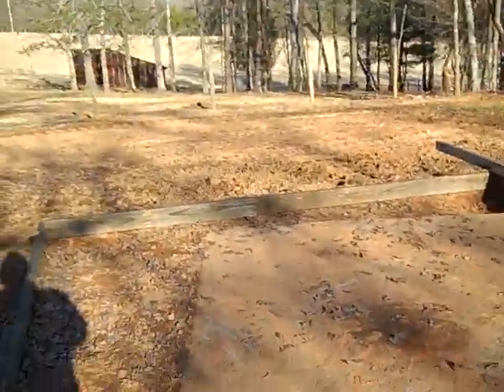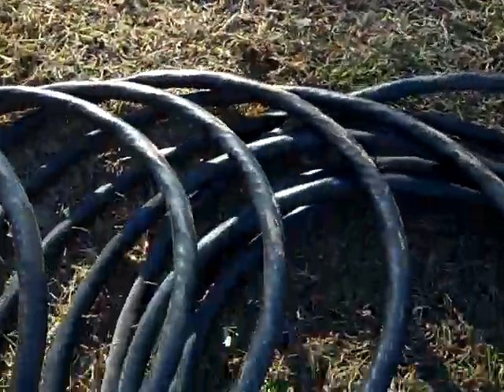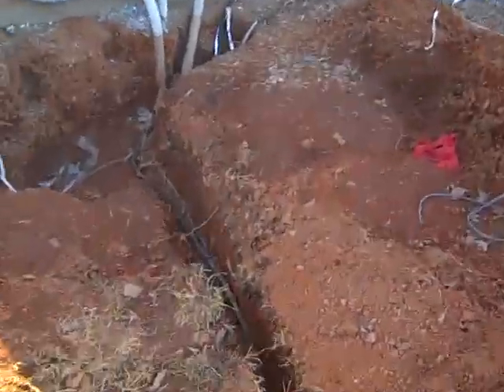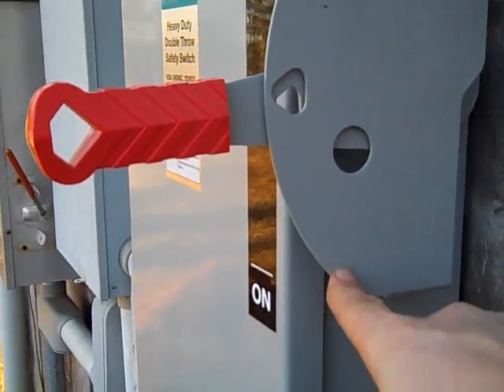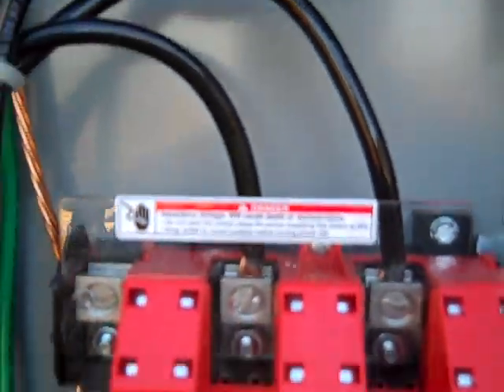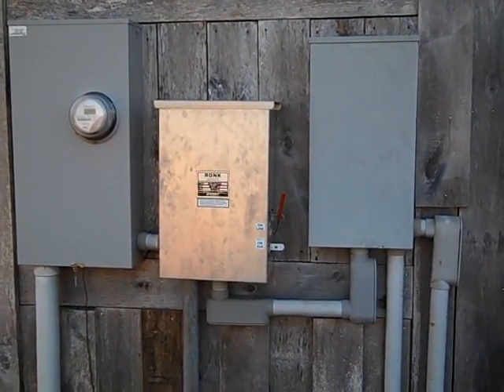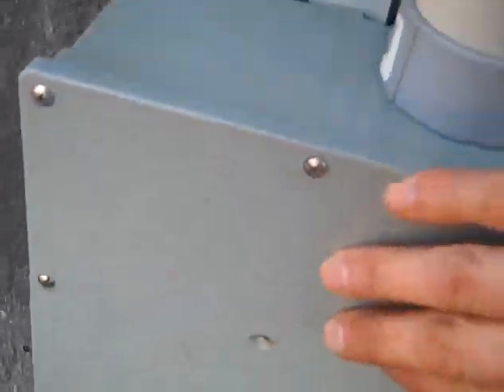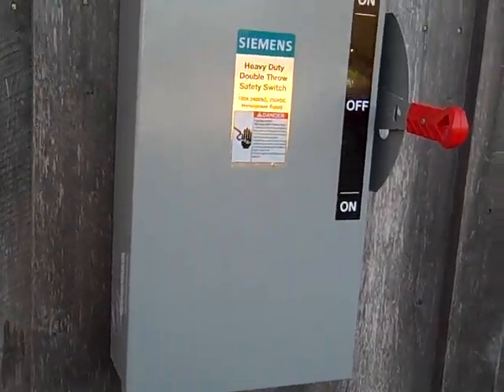Multiple Generators Pt. 2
The next phase in getting 2 backup power sources connected to the homestead.  Fuel sources:  Diesel, Vegetable oil, Propane, Wood